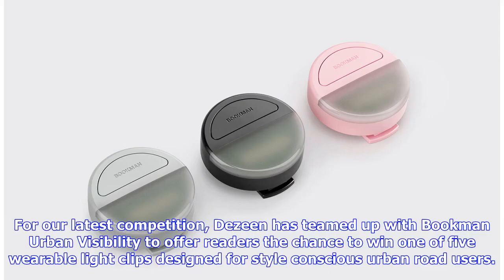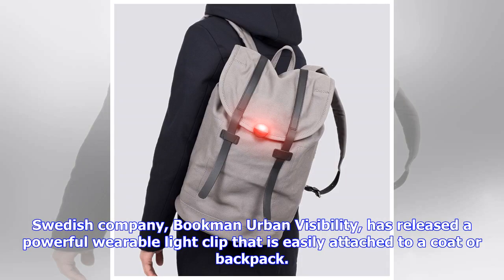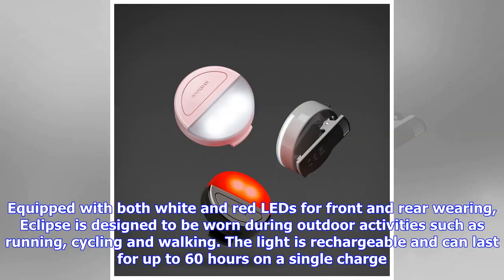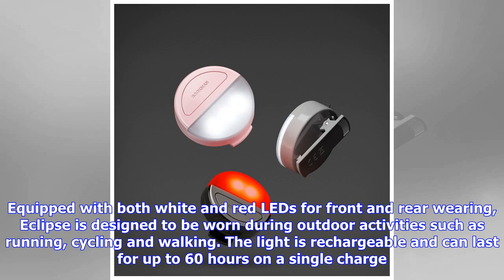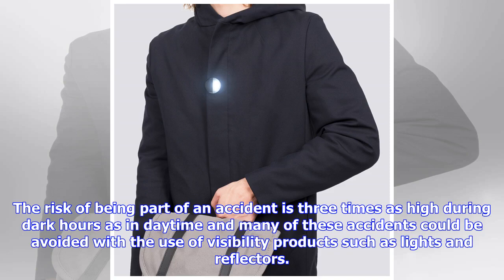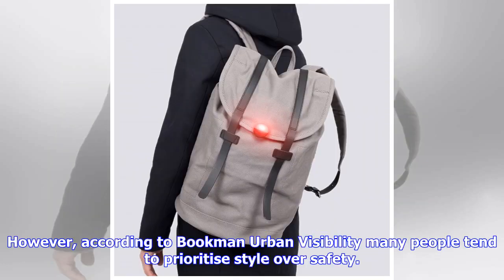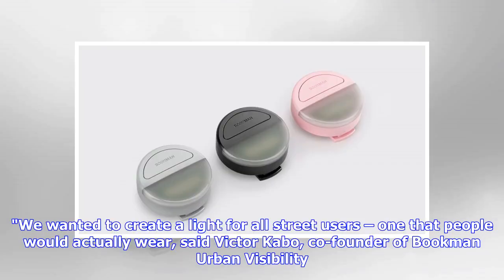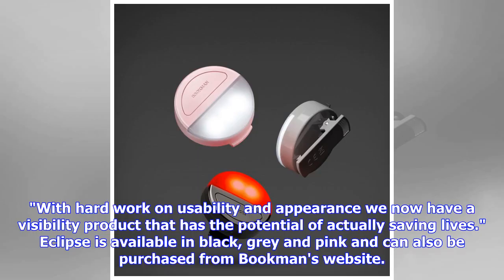Competition: win an Eclipse wearable light clip by Bookman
For our latest competition, Dezeen has teamed up with Bookman Urban Visibility to offer readers the chance to win one of five wearable light clips designed for style conscious urban road users. Swedish company, Bookman Urban Visibility, has released a powerful wearable light clip that is easily attached to a coat or backpack. Equipped with both white and red LEDs for front and rear wearing, Eclipse is designed to be worn during outdoor activities such as running, cycling and walking. The light i...